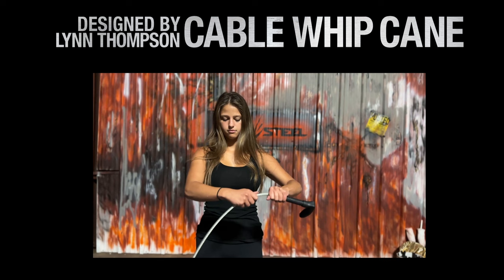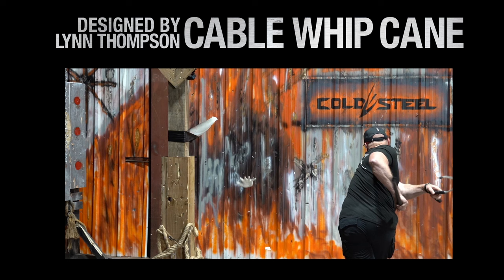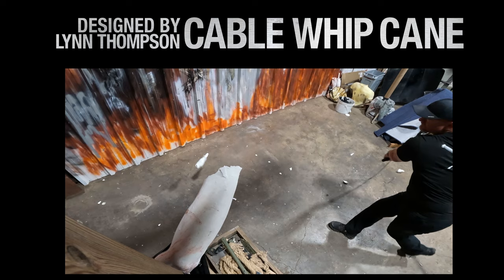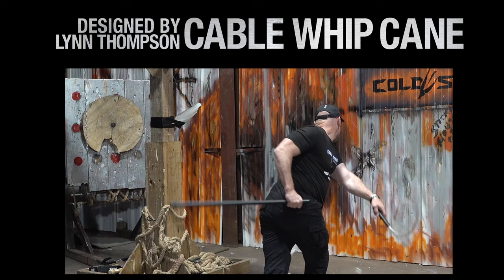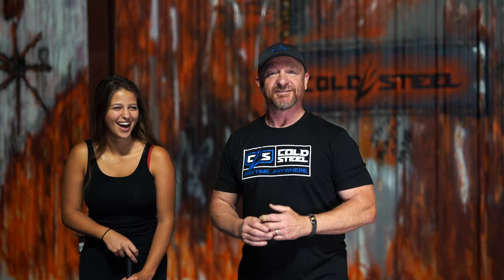COLD STEEL CABLE CANE WHIP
Designed by Lynn Thompson, the Cable Cane Whip is a terrific self defense mechanism. Not only is it great to count on in a serious situation but it's a blast to smash stuff with as well.